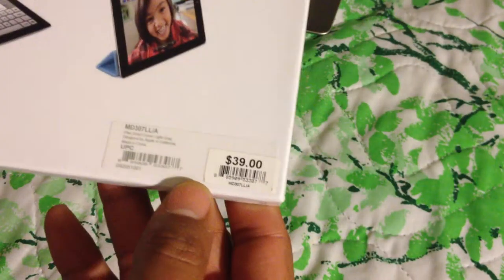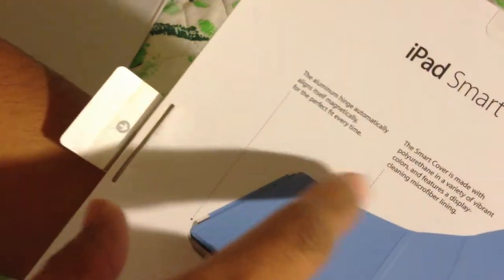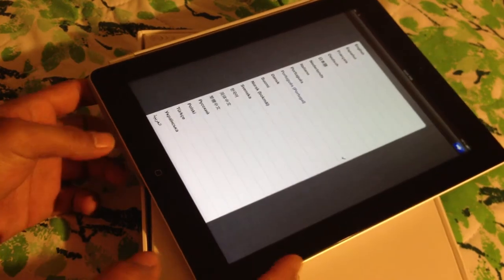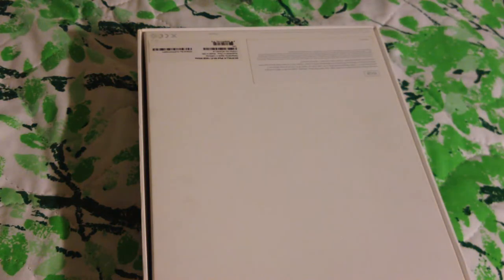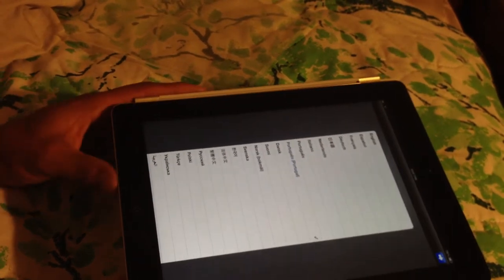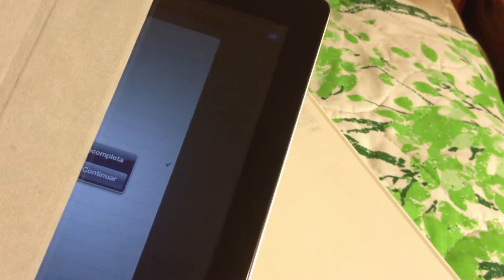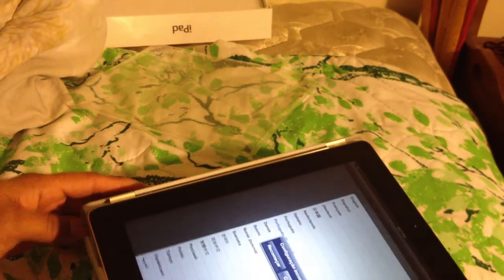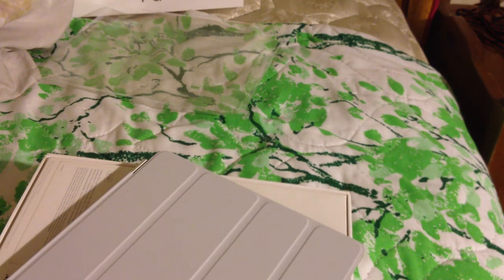IPad 3 Smart Cover Review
In this video I do a short review on Apples Smart Cover.
The cover has a aluminum hinge with a magnet inside so auto aligns it's self to your IPad and when you close the cover it puts your IPad to sleep or if you open it will turn it on. The cover comes in different colors like Lime green, Baby Blue, Dark Grey, Light Grey; These colors are at the price of 39.99,
The cover is made with Polyurethane with a display cleaning microfiber lining that is soft and will have some protection on your screen. They also have the leather covers but they are double on the price with same protection just for looks, colors are red/burgundy and black.